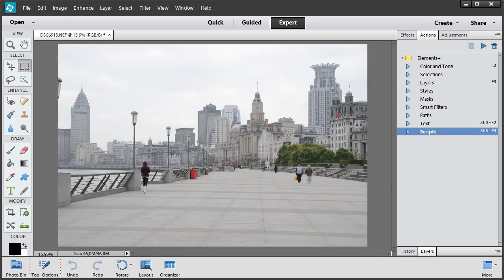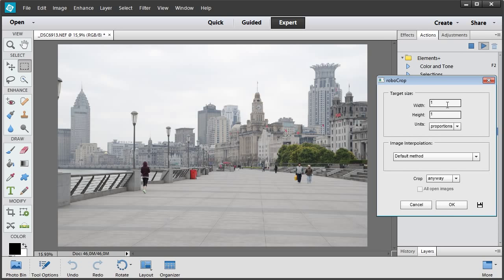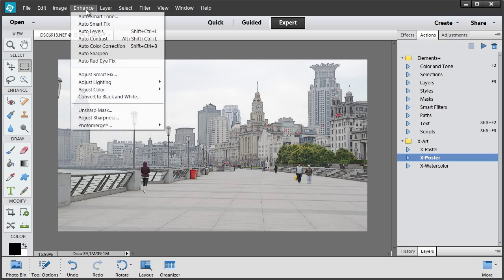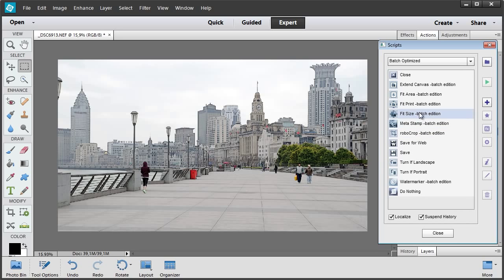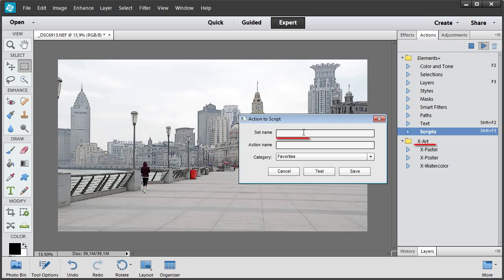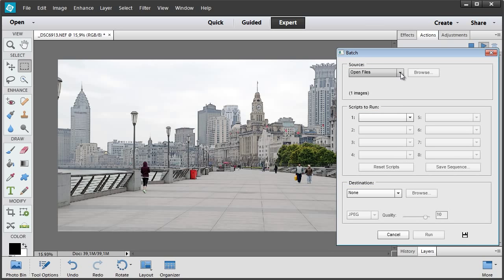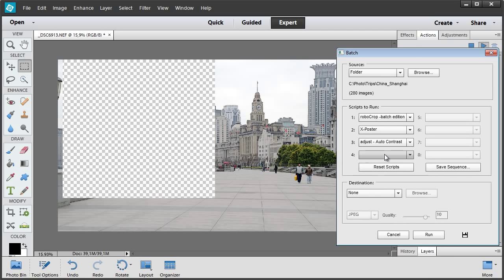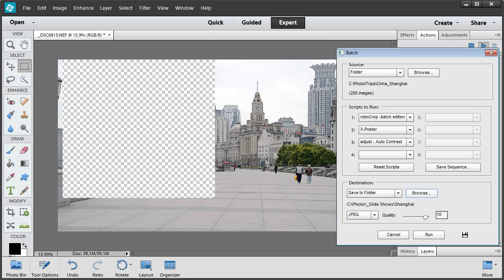Batch processing with Photoshop Elements and Elements+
This movie shows how to automate your work flow in PSE.

For example, if you want to apply the same operations to 500 photos, you don't need to edit them one by one.